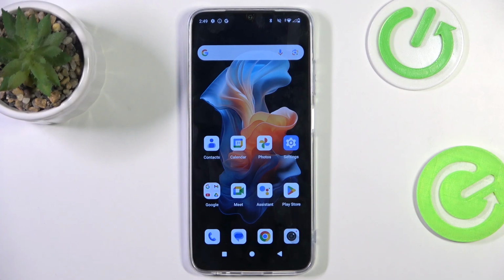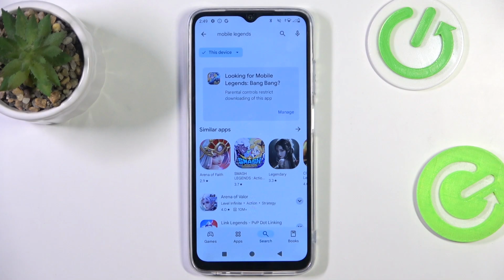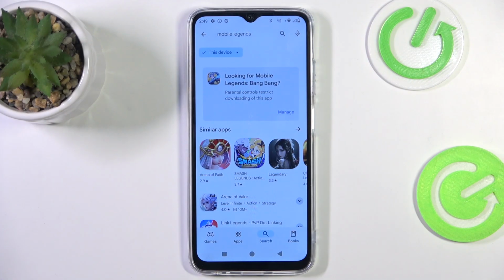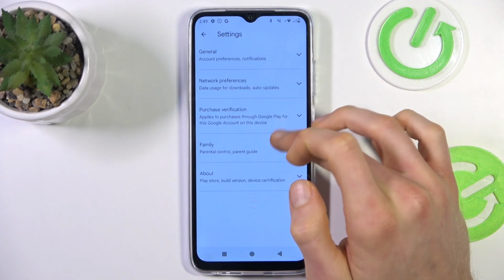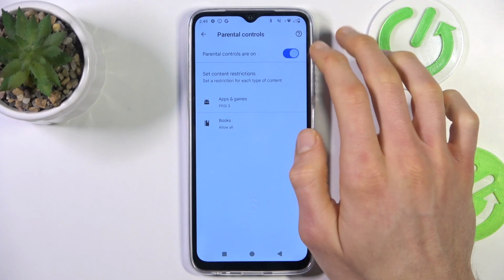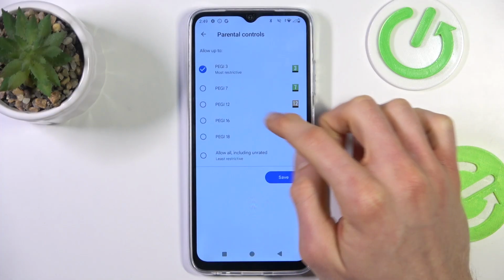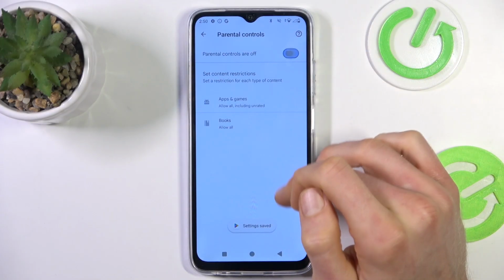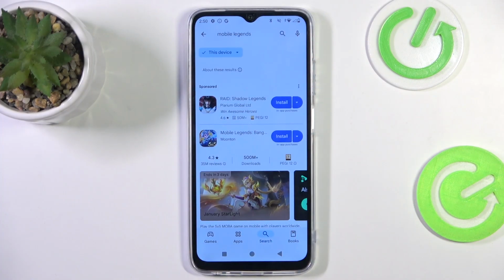How to Fix Games Not Visible In Google Play Store on REDBEAT E3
In this video, we’ll show you how to fix the issue where games are not visible in the Google Play Store on your REDBEAT E3. If you’re unable to find or download games from the store, this tutorial will help you troubleshoot the problem. We’ll walk you through simple solutions to get your games showing up again and make sure you can access and install the apps you love.

How to Solve Games Not Appearing in Google Play Store on REDBEAT E3?
How to Fix Missing Games in Google Play Store on REDBEAT E3?
How to Make Games Visible in Google Play Store on REDBEAT E3?
How to Resolve Game Visibility Issues in Google Play Store on REDBEAT E3?